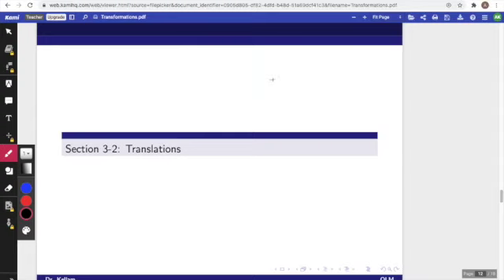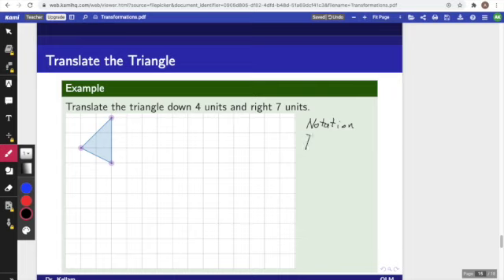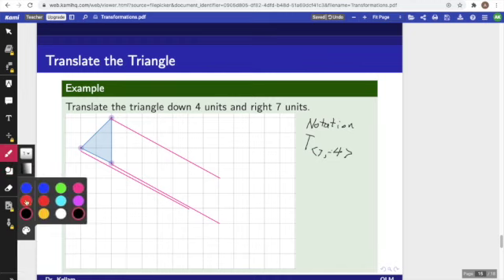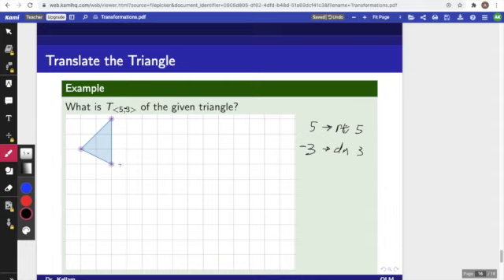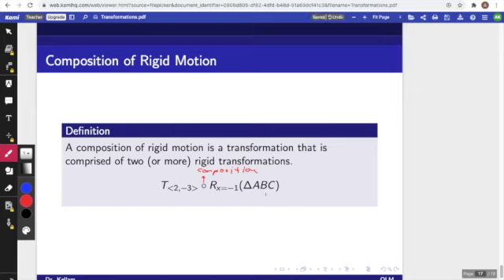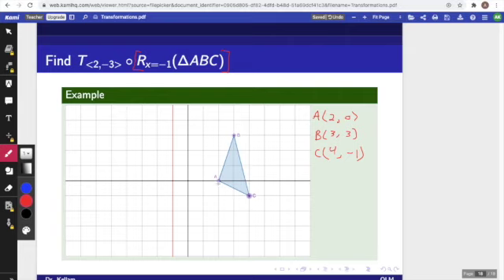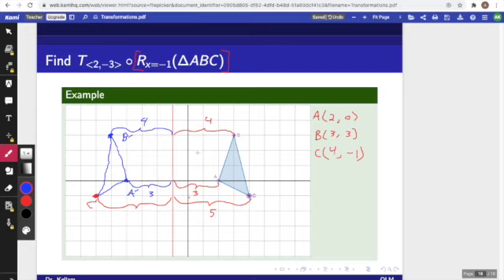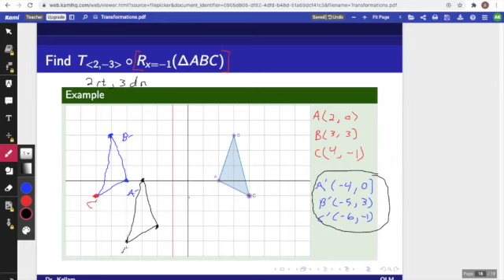Translations and Composition of Transformations.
This video covers translations and compositions of rigid transformations.